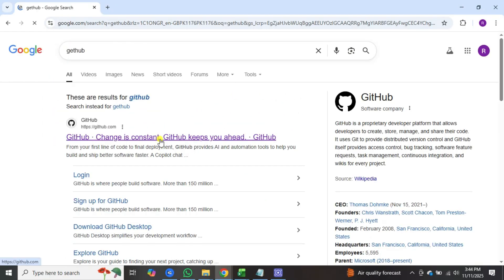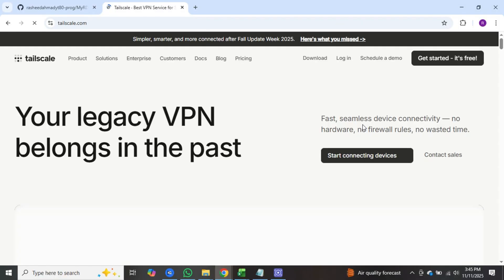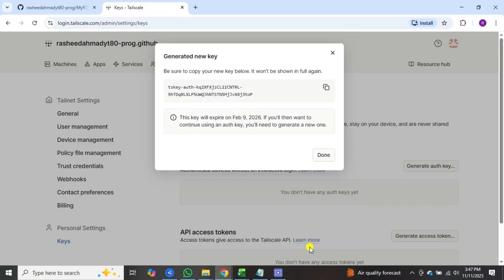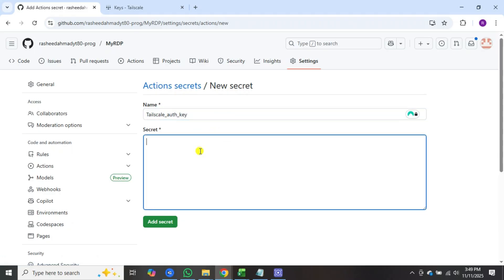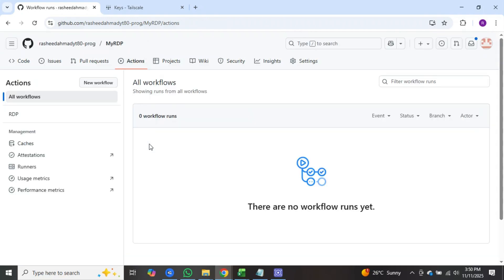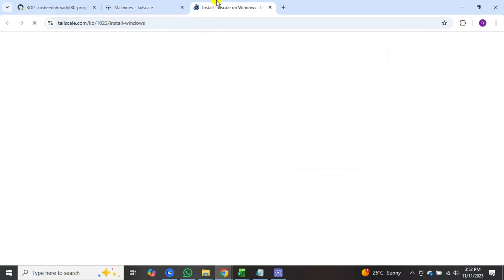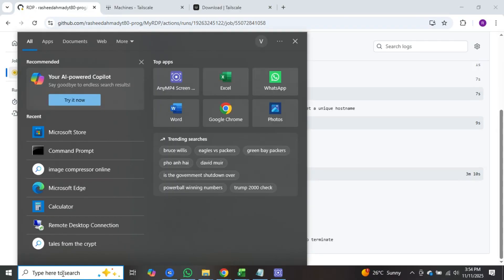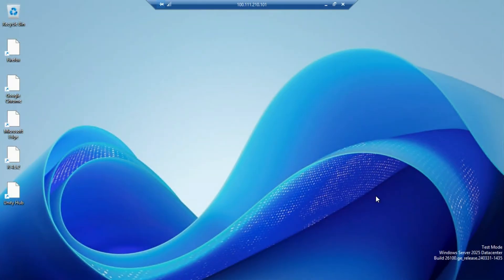How To Get RDP Free - Lifetime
In this video I walk you through safe, legal ways to explore free Remote Desktop (RDP) options — from cloud free tiers and trial credits to community tools and developer offers — so you can test RDP for light work, learning, or casual gaming without paying up front. I cover what to expect from free plans, tips to avoid common pitfalls, and how to choose the right option for your needs. If you want step-by-step demos, check the timestamps in the pinned comment and try the methods I show on your own account responsibly.

Remember: always follow service terms and don't use RDP in ways that violate provider policies.